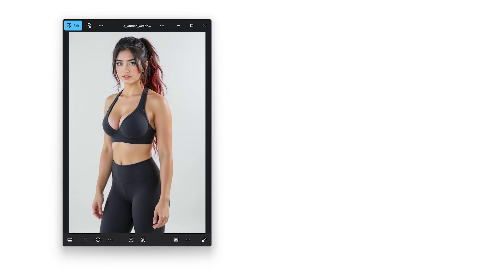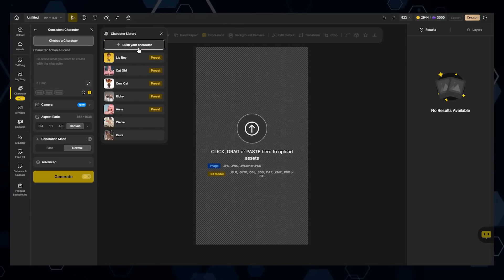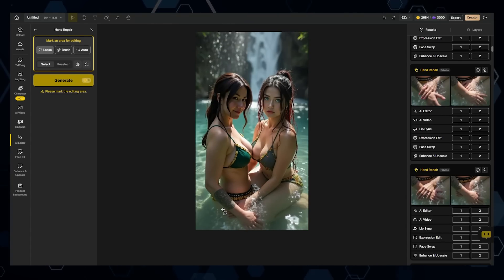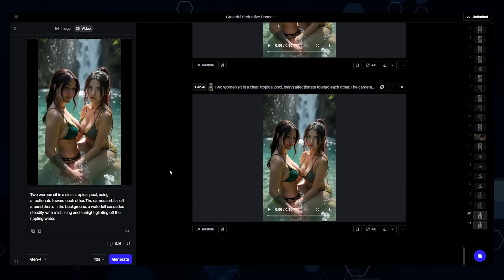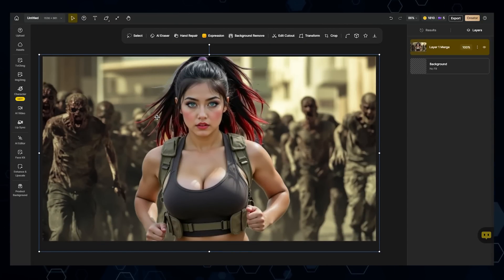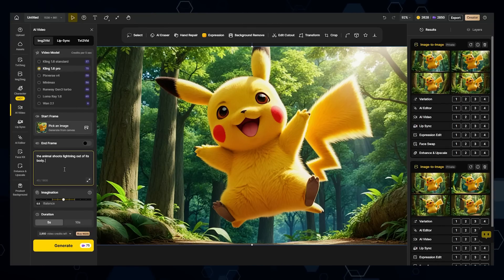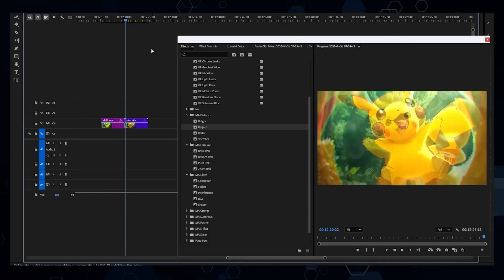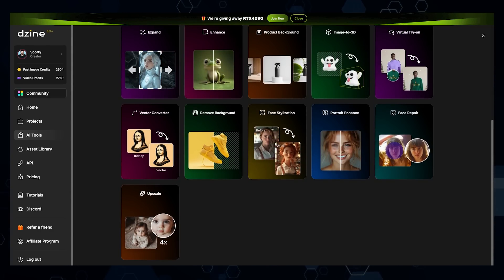How to Create AMAZING Images in Minutes with Dzine Ai's Simple Tools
There are many "all in one" tools on the market, however, Dzine Ai seems to be the most practical with features that are ACTUALLY useful. In this video, I show my favorite use cases for Dzine Ai.